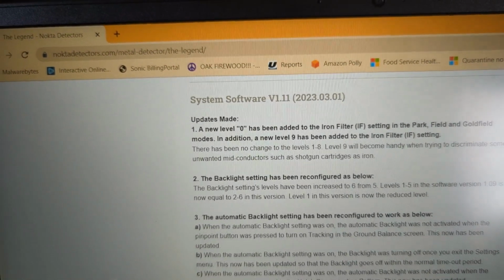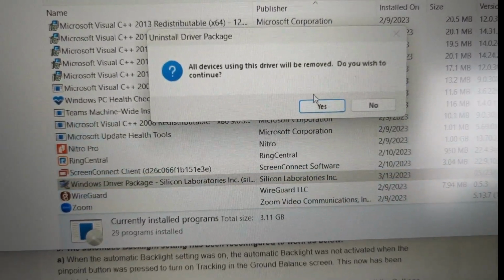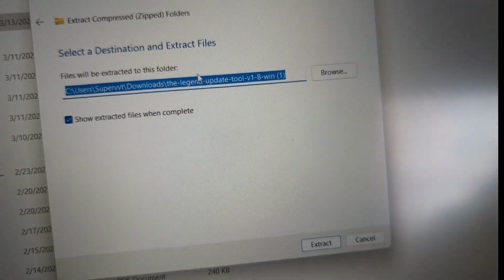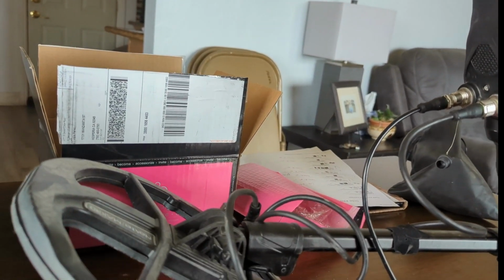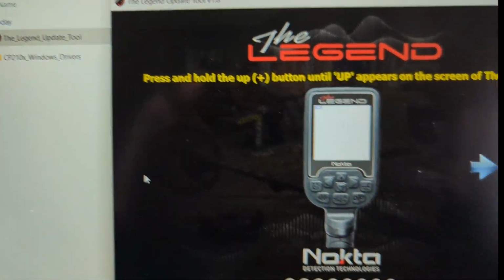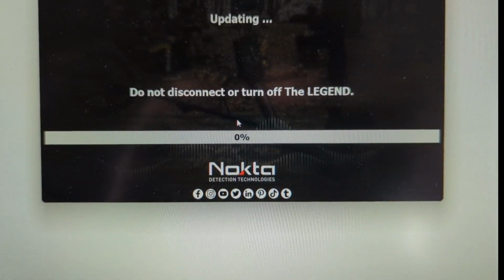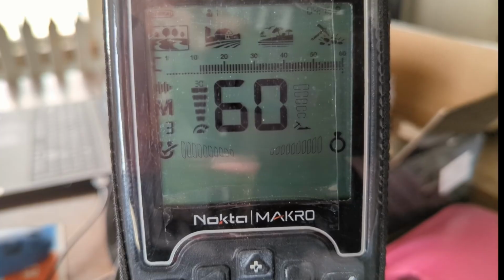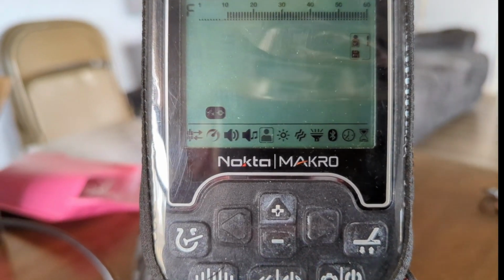How to upgrade your Nokta Legend to 1.11 or higher? Step by Step vid to upgrade to v1.11 or higher.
i added the original Legend Updates as they rolled out for those that cant make the jump from 1.05 to 1.11 as reported by many users.

This update is a step by step video on how to easily Update your Legend m this of course requires you to have an internet connection to download the 1.11 update tool.

This is a short how to tutorial on How to Update your Nokta Makro Metal Detector to the latest 1.11 Firmware update. The update tool definitely has been improved and no longer is confronted by the dreaded Windows Firewall and User Access Control (UAC). Thank you Nokta Makro for addressing that!!